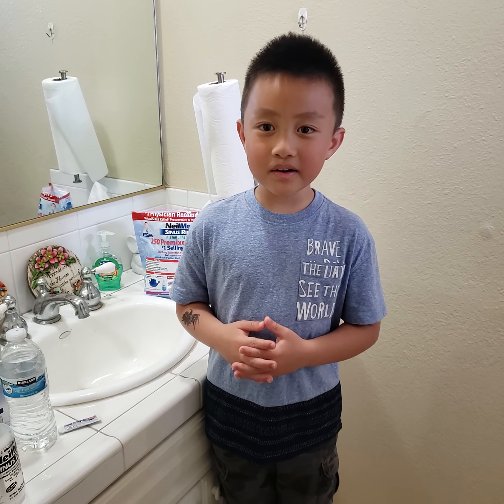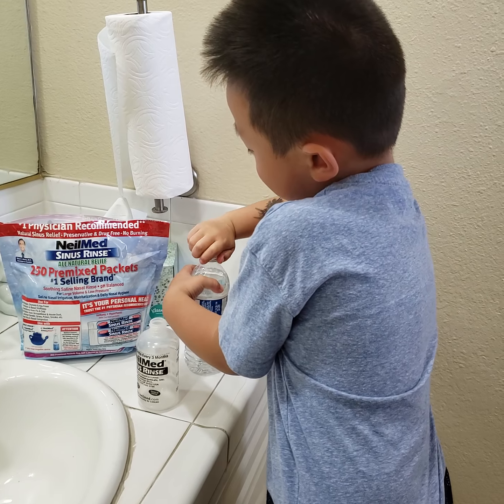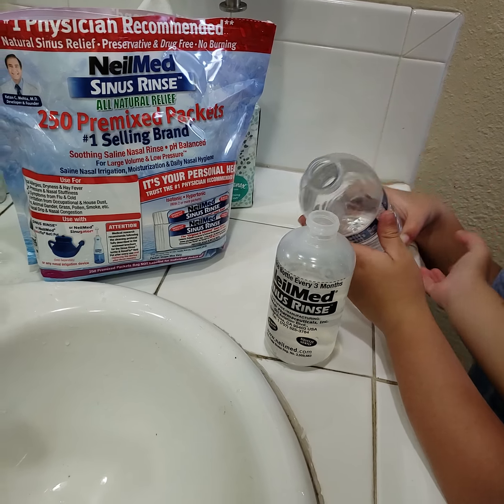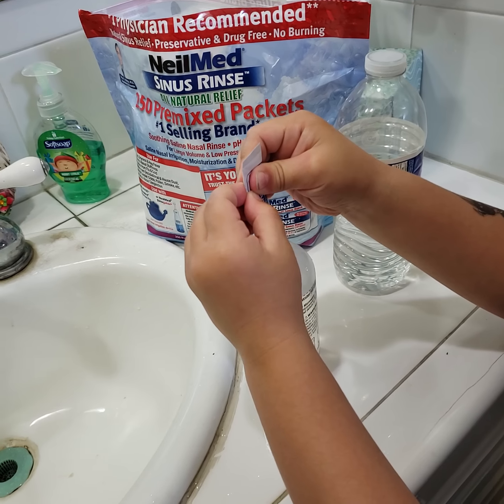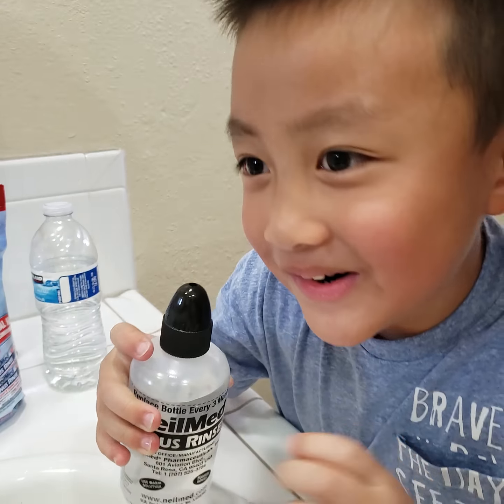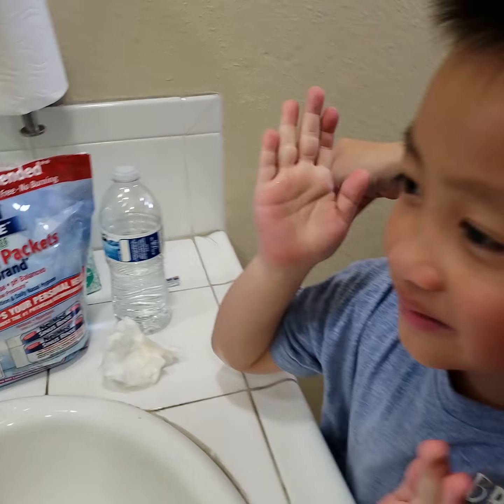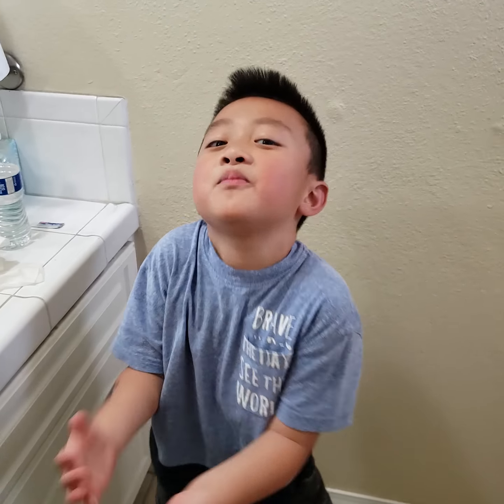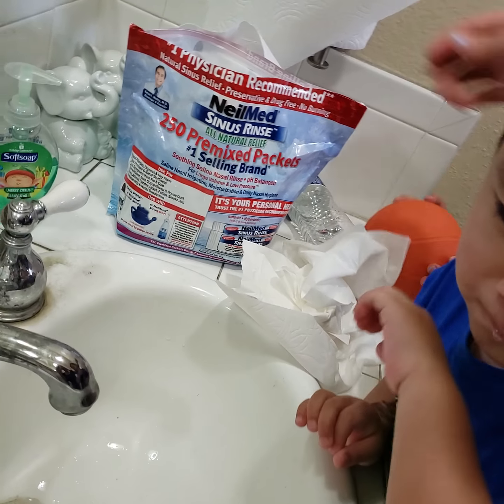Kids NeilMed Sinus Rinse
1st time doing a sinus rinse for a 6 years old and 4 years old. Got the bundle kit from Costco for $20 with 2 bottles!